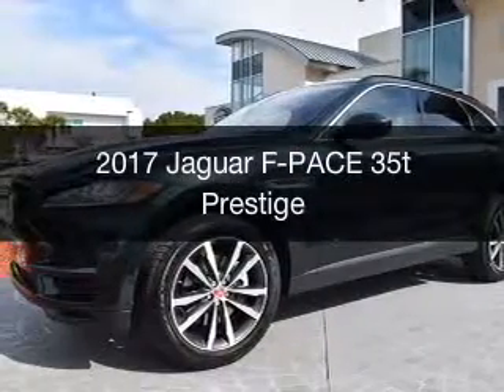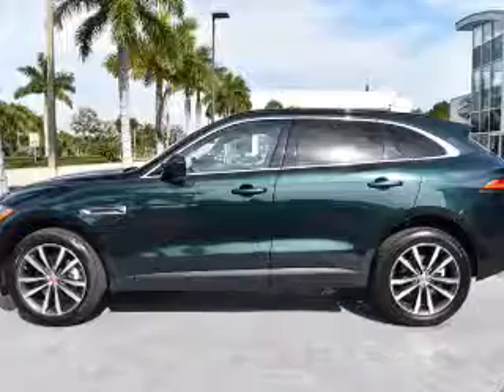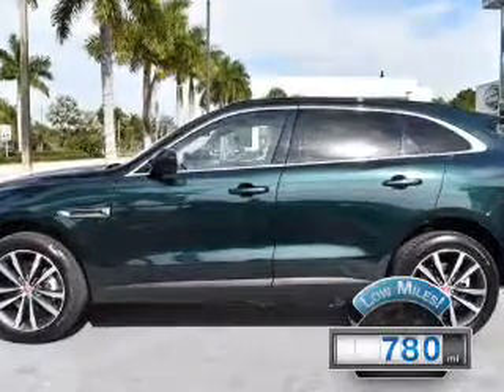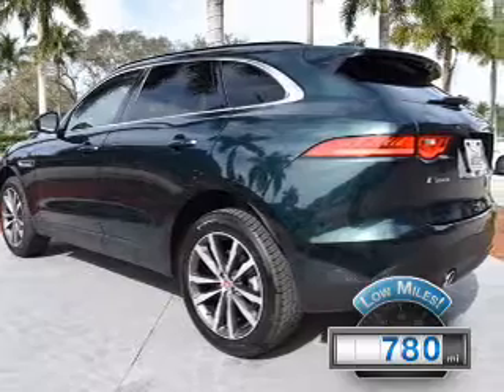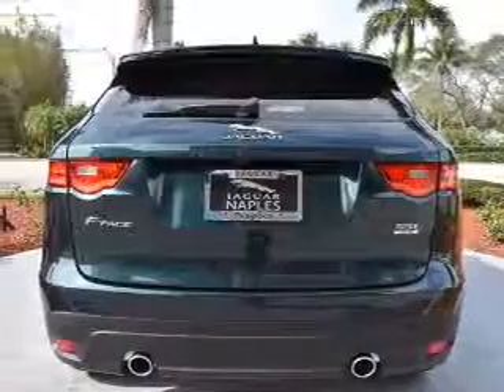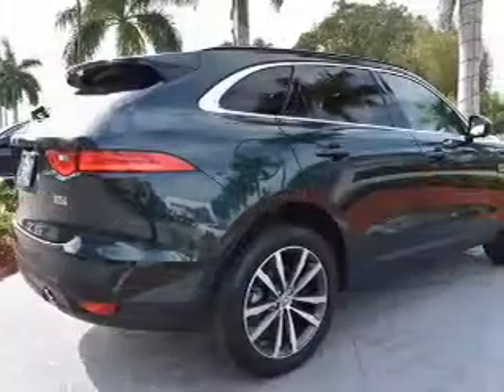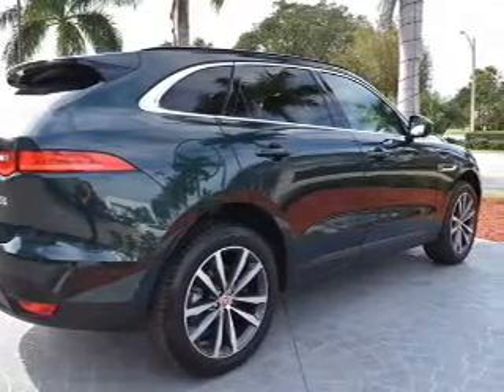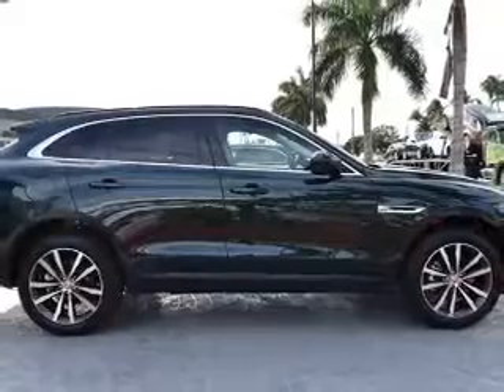2017 Jaguar F-PACE - Naples FL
Year: 2017
Make: Jaguar
Model: F-PACE
Trim: 35t Prestige
Engine: 3.0 liter 6 cylinder 24 valve
Transmission: 8-Speed Automatic
Color: British Racing Green
Mileage: 780
Address:
900 Tamiami Trail N